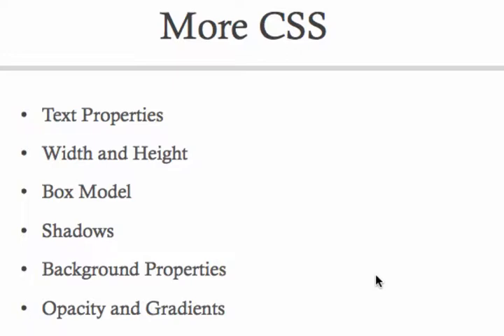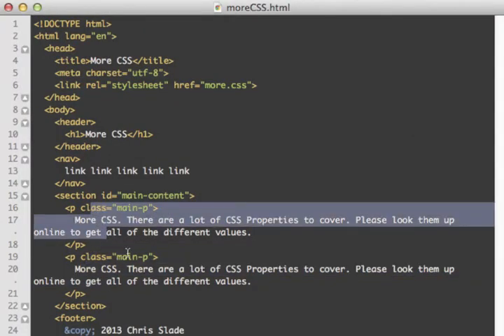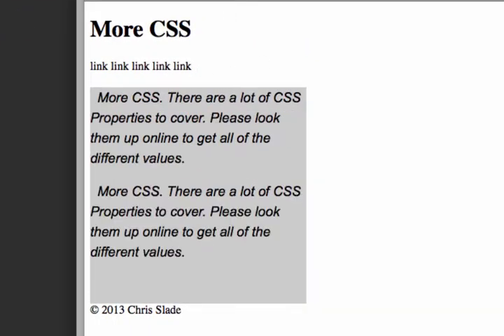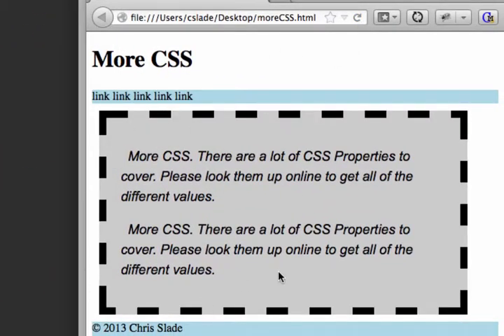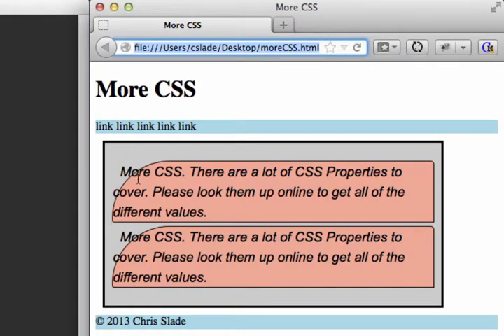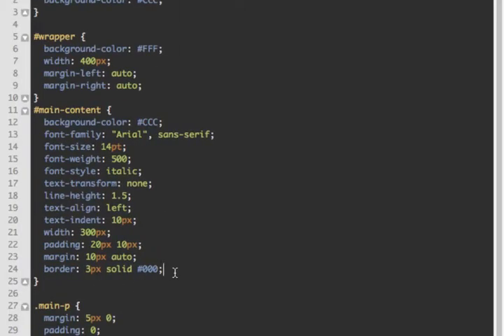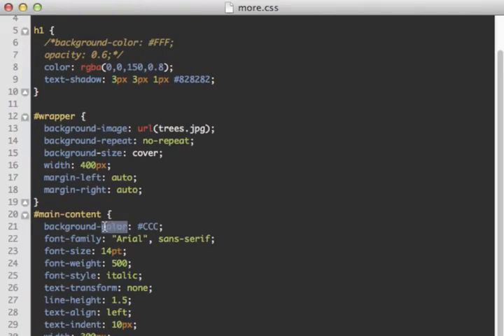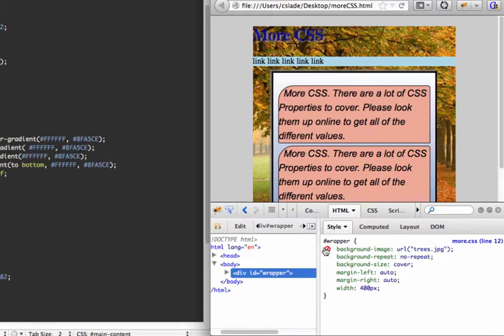More CSS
IT240 Online Lecture